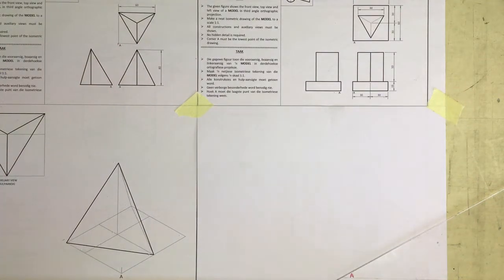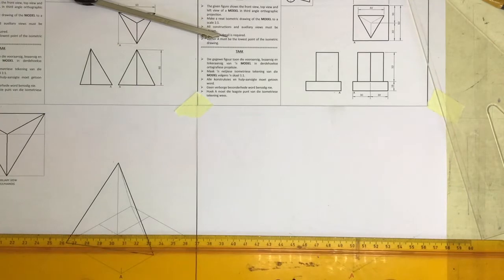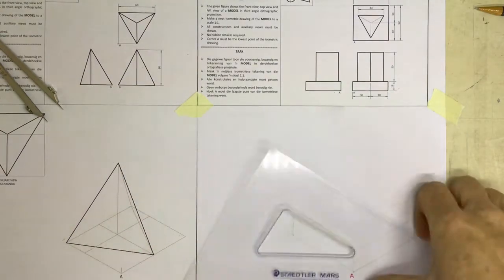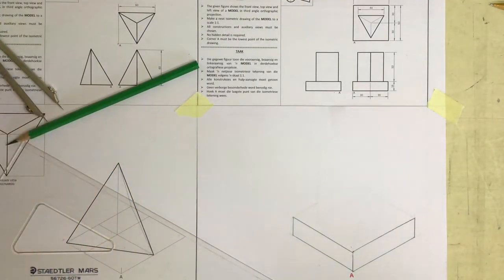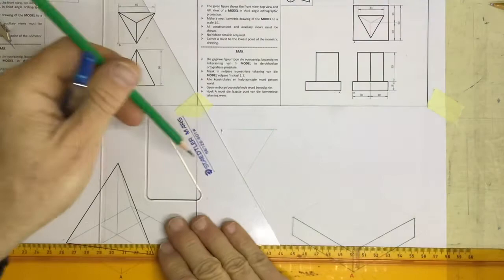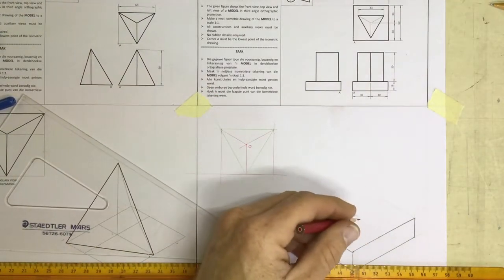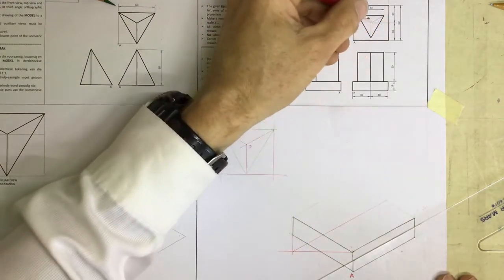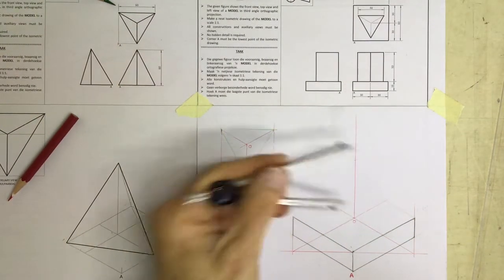Isometric drawing Gr10 HSE workbook page 7-6 dr2